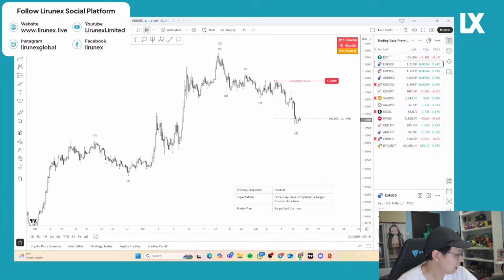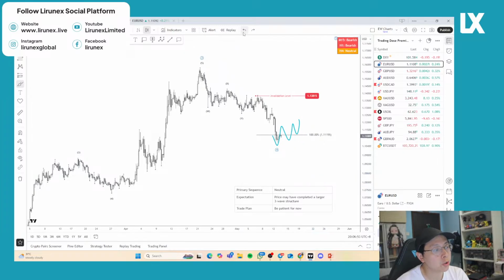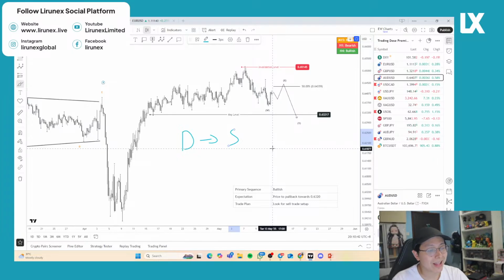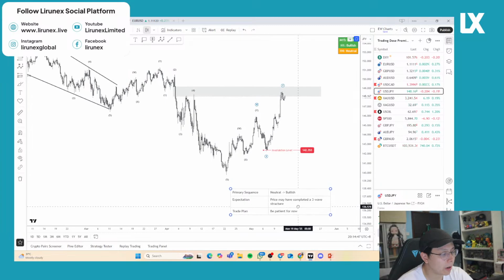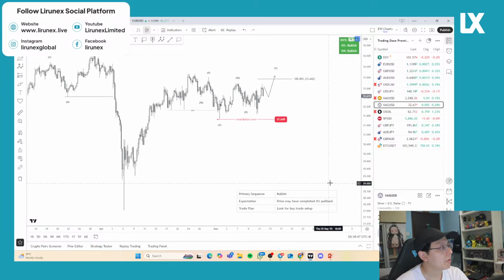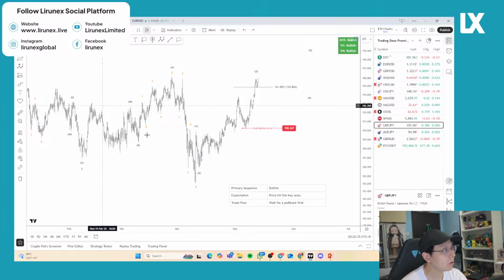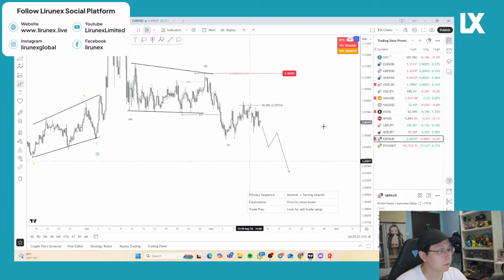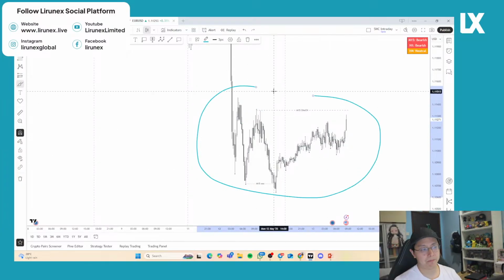Weekly Market Analysis & Coaching Call - 13 MAY 25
📅 Weekly Market Analysis & Coaching Call
💬 Real strategies, live charts, pro insights.
🔴 Catch us LIVE on YouTube — Every Tuesday!